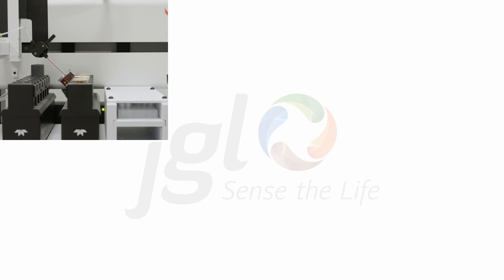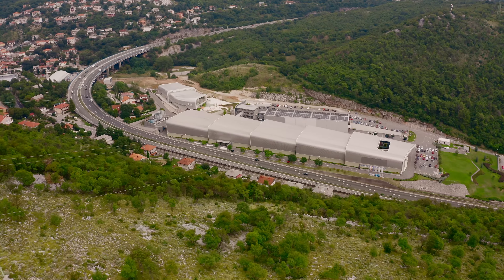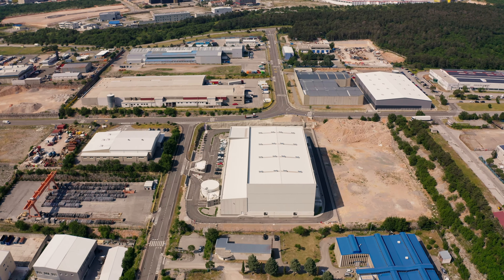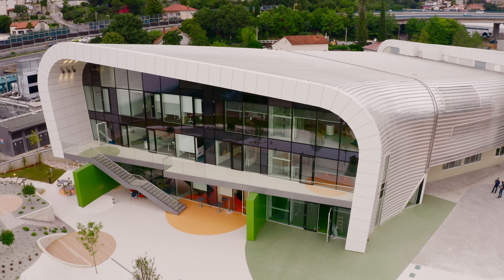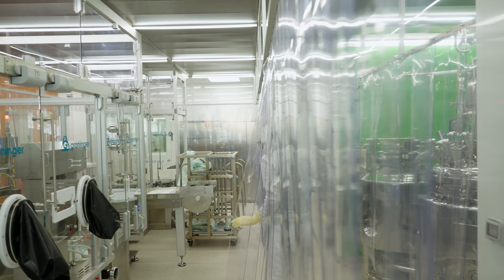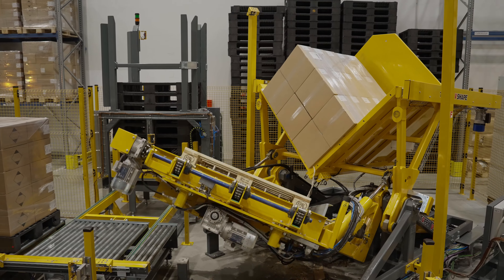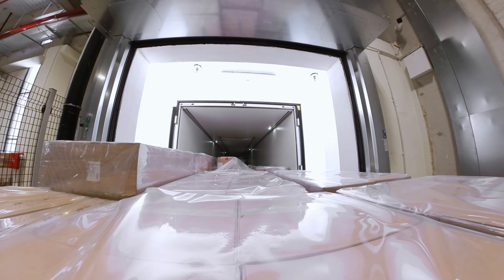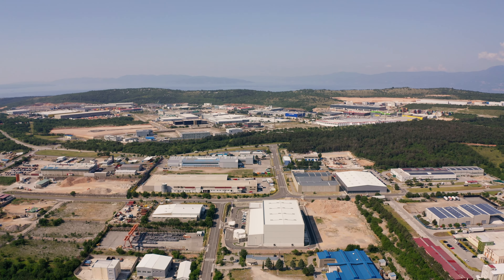INTEGRA 2023. | JGL Global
We present you INTEGRA, a strategic investment worth 53 million euros.
The main goal is INTEGRAtion of the  product development  process in a single location, raising the company's R&D and technology readiness levels and strengthening its global competitiveness.